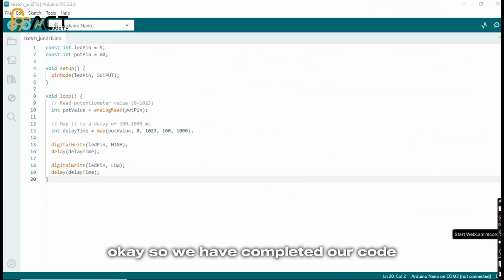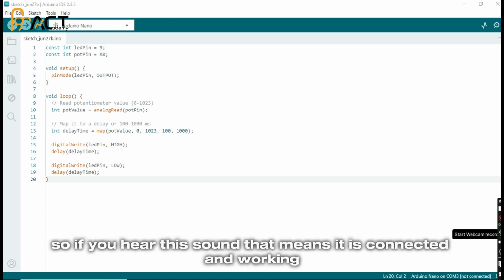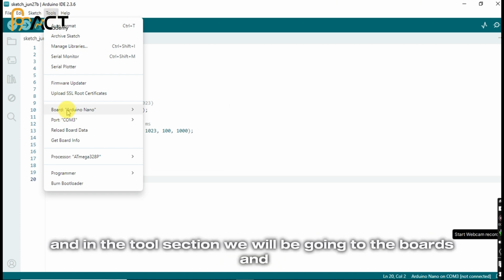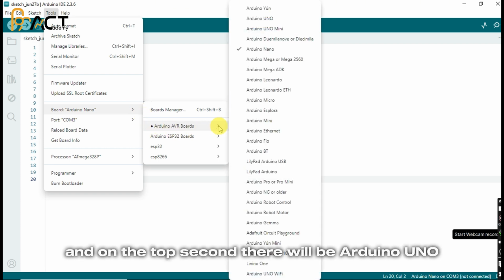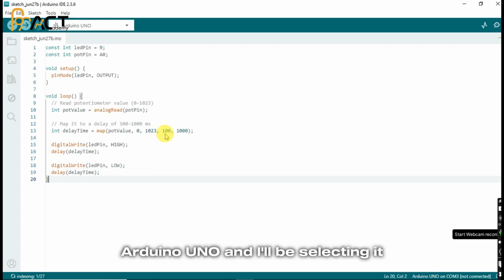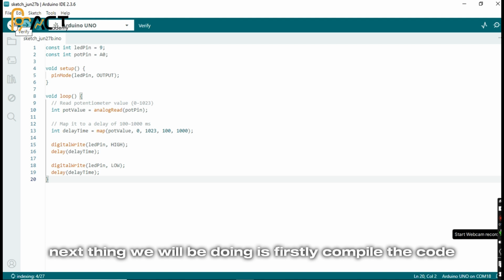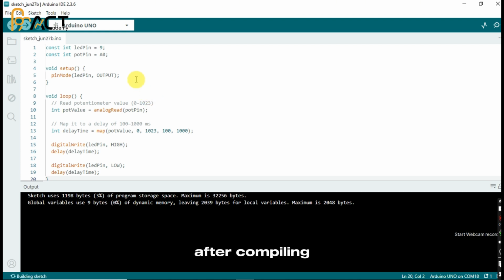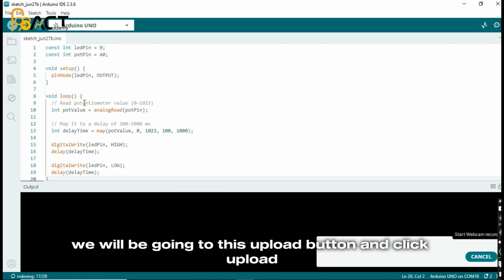LED Delay Blinker Using a Capacitor and Arduino UNO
In this Arduino robotics tutorial, you'll learn how to create an LED Delay Blinker using a Capacitor and Arduino Uno. This beginner-friendly project demonstrates how capacitors store and release electrical energy to create delayed LED effects while introducing important concepts in electronics and Arduino programming.

📌 What You'll Learn:
✅ Understanding how a Capacitor works
✅ Creating a delayed LED blinking effect
✅ Interfacing a Capacitor with Arduino Uno
✅ Circuit setup and wiring connections
✅ Arduino programming for LED timing control
✅ Basics of timing circuits and electronic components

🛠 Components Used:
• Arduino Uno
• LED
• Capacitor (Electrolytic/Ceramic)
• 220Ω Resistor
• Breadboard
• Jumper Wires
• USB Cable/Power Supply

🎯 Perfect For:
🔹 Beginner Arduino Projects
🔹 Robotics & STEM Learning
🔹 Electronics and Circuit Design Beginners
🔹 School Science Projects
🔹 DIY Makers and Arduino Enthusiasts

🚀 Build your own LED Delay Blinker and discover how capacitors influence electronic circuits. This project is a great way to understand timing, energy storage, and the fundamentals of embedded systems before moving on to more advanced Arduino and robotics applications.